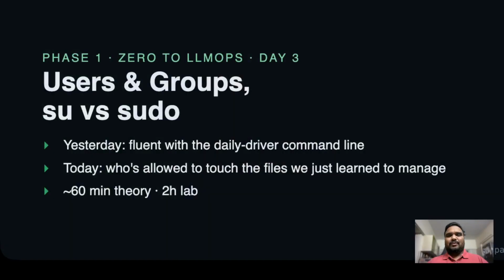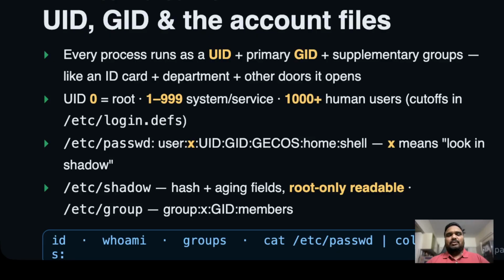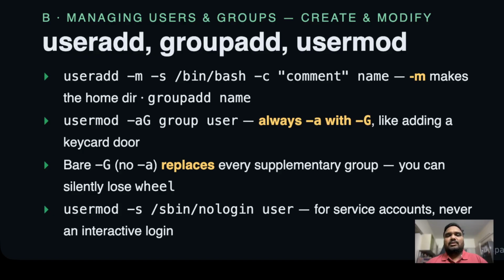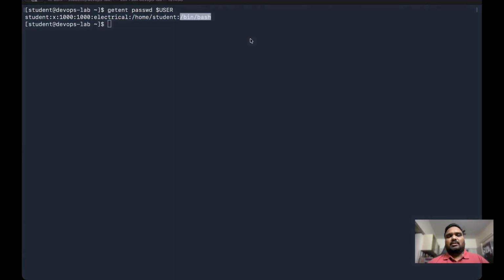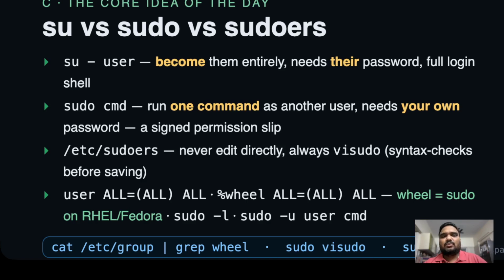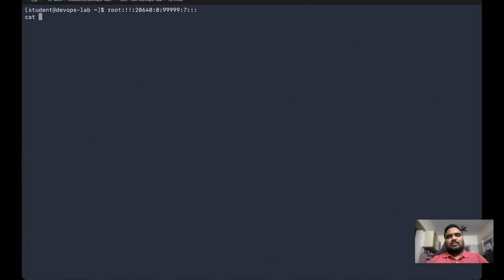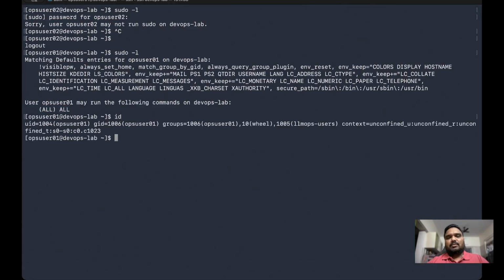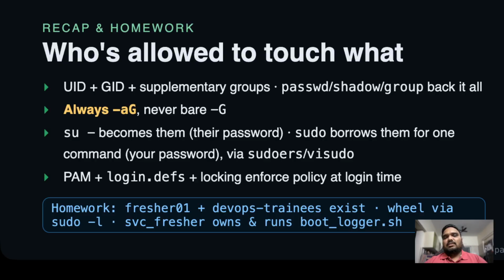Users, Groups, /etc/passwd & Shadow — su vs sudo & sudoers | Zero to LLMOps (Day 3)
Day 3 of a free 180-day DevOps course. Yesterday we got fluent with the daily-driver commands and I/O redirection. Today we answer the question sitting underneath all of it: every file has an owner, and every command you run, you run as somebody. Who is that somebody, how does the system decide what you're allowed to touch, and how do you borrow someone else's authority safely?

• The user/group model — every process runs as a UID plus a primary GID plus supplementary groups (your ID card, the department stamped on it, and the other doors it happens to open)
• UID ranges that actually matter: 0 is always root, 1-999 system and service accounts, 1000+ real humans — and where /etc/login.defs defines the cutoff
• The three account files, by heart: /etc/passwd (and why the password field is only an x), /etc/shadow (the real hash plus the aging fields, root-readable only), /etc/group
• Managing accounts: useradd -m -s -c, groupadd, usermod, passwd, chage -l, userdel -r — plus getent vs cat, so your script still works when accounts come from LDAP instead of a local file
• The trap that bites everyone: usermod -aG versus a bare usermod -G. Bare -G REPLACES every supplementary group at once — drop yourself out of wheel and you lose sudo on the spot. We spring it deliberately in the lab, then fix it.
• su vs sudo — su - becomes that user entirely and asks for THEIR password; sudo borrows their authority for exactly one command and asks for YOUR OWN. Two different tools with two different failure modes.
• /etc/sudoers, always edited with visudo (it syntax-checks before it saves, so one typo can't lock every admin out of sudo at once), the %wheel convention, and sudo -l / sudo -u
• PAM and /etc/login.defs as the plumbing underneath every login, plus locking accounts with passwd -l or usermod -L instead of deleting them
• Live lab: read the real account files, create a group and a user, su into it, set password aging to 90 days, grant sudo through wheel, deliberately spring the -G trap, and stand up the svc_fresher service account with /sbin/nologin

⏱ Chapters
0:00 Intro & Day 2 recap
0:51 Recall: FDs, /opt, links, journalctl, tail -f
3:37 The user/group model: UID, GID, supplementary groups
4:23 Demo: id, whoami, groups
5:04 UID ranges: 0, 1-999, 1000+
5:53 /etc/passwd, field by field
6:47 The x is a pointer: /etc/shadow
8:04 /etc/group
8:40 useradd, groupadd, usermod
9:40 The -aG trap: why never bare -G
10:49 /sbin/nologin for service accounts
11:46 passwd, chage, userdel -r
13:21 getent vs cat: nsswitch
14:14 Demo: getent, shadow fields, chage -l
15:28 su vs sudo: whose password?
17:07 /etc/sudoers and why visudo
18:08 sudoers syntax and %wheel
19:48 Demo: visudo and sudo -l
20:29 PAM and /etc/login.defs
21:52 Locking accounts: passwd -l, usermod -L
22:52 Lab: read the real account files
24:49 Lab: groupadd + useradd a real user
26:19 Lab: su to the new user, whoami, id
27:18 Lab: chage aging report, set 90-day max
28:12 Lab: sudo, wheel and sudo -l
29:19 Lab: trigger the -G trap live, then fix it
30:23 Lab: sudo -u to run as another user
30:42 Project: the svc_fresher service account
32:19 Recap & homework
33:55 3 recall questions
34:19 Tomorrow - Day 4: permissions deep dive

Homework: be able to explain the passwd, shadow and group fields from memory; create fresher01 and the devops-trainees group; confirm your wheel membership with sudo -l; and confirm svc_fresher owns /opt/fresher_project and can run boot_logger.sh.

📚 FREE COURSE MATERIAL - every lesson, lab and answer key

All 185 written lessons, the labs, the answer keys and two self-paced study guides are on GitHub, free and open. You do not need the videos to follow the course.

◀ Previous — Day 2: Core CLI, the Filesystem Hierarchy and I/O Redirection  ·  ▶ Next — Day 4: Permissions Deep Dive (rwx and octal, umask, SUID, SGID, the sticky bit, ACLs)